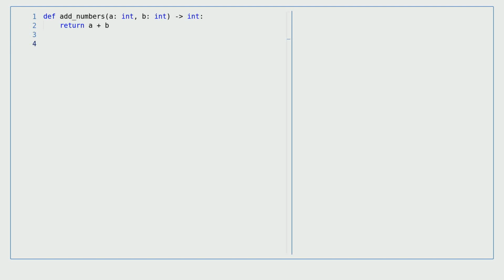Python - Functions: Type Hints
This is an enlightening and beginner-friendly educational video that dives into the concept of type hints in Python. This video is specifically designed for novice programmers seeking to improve their understanding of how to annotate variables and function parameters with type information.

In this video, viewers will learn about the importance of type hints in Python programming. They will discover how type hints can enhance code clarity, improve error detection, and enable better collaboration among developers.

The video will introduce the basic syntax for adding type hints to variables and function parameters, covering fundamental data types such as integers, floats, strings, booleans, and more. Learners will also explore more complex types, including lists, dictionaries, and custom classes, and understand how to annotate them effectively.

Furthermore, the video will demonstrate the use of optional and Union types, showcasing how to express scenarios where a variable or parameter can have multiple possible types or be nullable.

Throughout the video, viewers will be presented with practical examples and best practices for incorporating type hints into their Python code. They will learn how to leverage tools such as static type checkers to validate their code against the provided type hints, catching potential errors before runtime.

By the end of this educational video, beginner programmers will have a solid understanding of type hints in Python. They will be equipped with the knowledge and tools to annotate their code effectively, making it more robust, readable, and maintainable. Join us on this journey to enhance your Python programming skills and embrace the power of type hints!